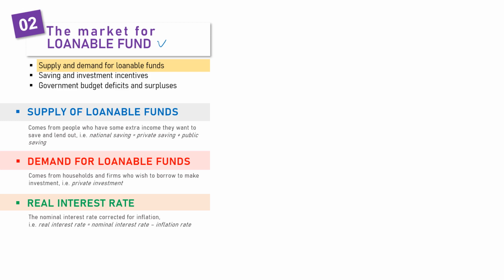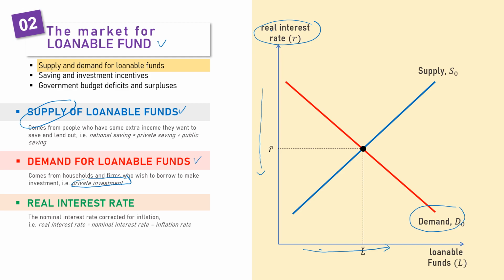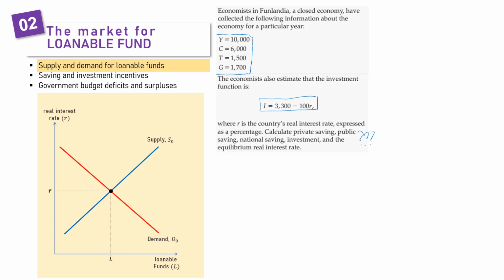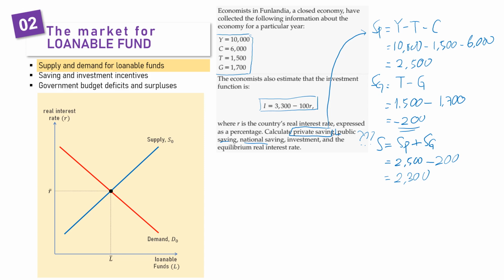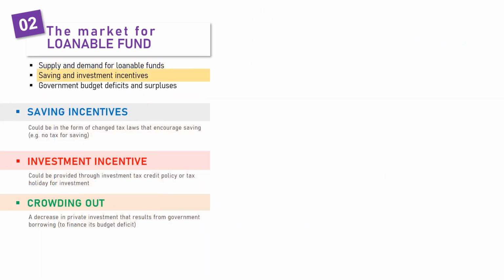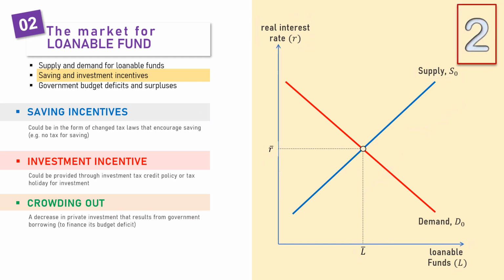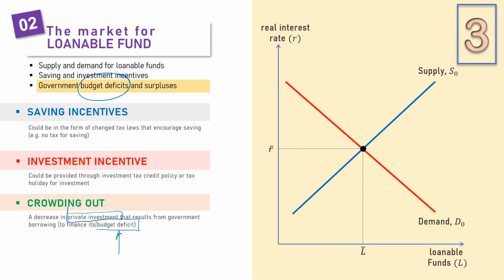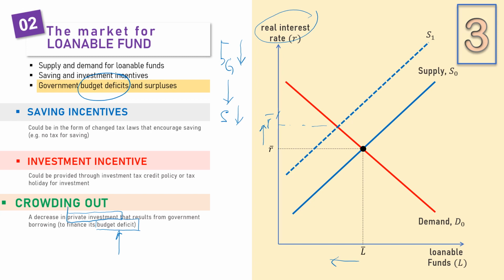Macroeconomics: Saving Investment & LF Market Part-2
Understanding economy in the long run.
Saving-Investment in a closed economy, market for loanable fund.